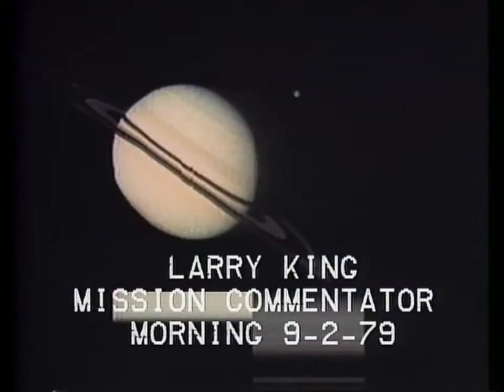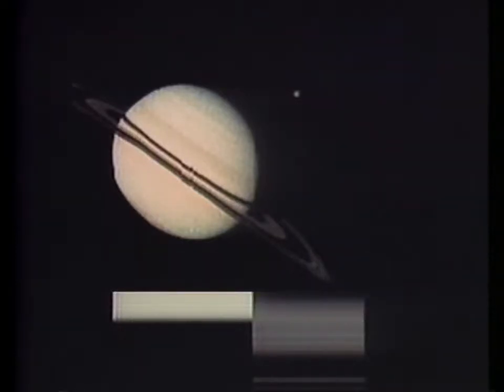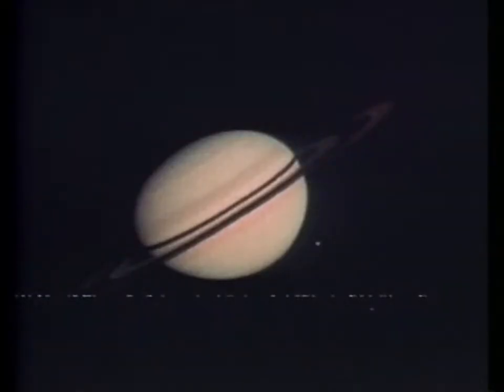PIONEER 11 - Saturn - Live TV Coverage (1979/09/02 morning)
Pioneer 11 passed by Saturn on September 1, 1979, at a distance of 21,000 km from Saturn's cloud tops.

NASA broadcast from 1979/09/02 morning.

This series of videos from a NASA film document several briefings and press conferences taking place during the days of fly-by.